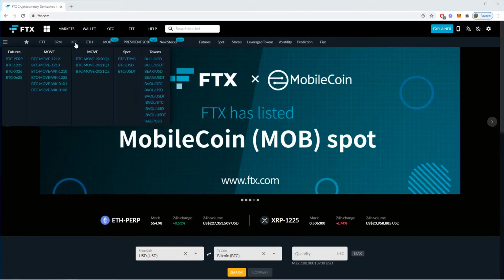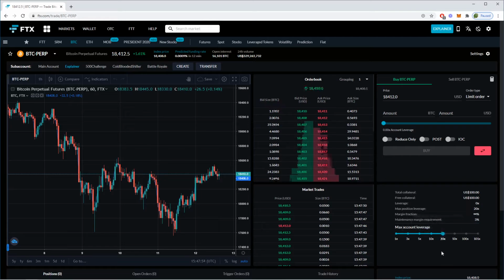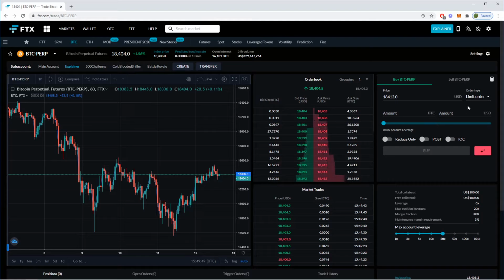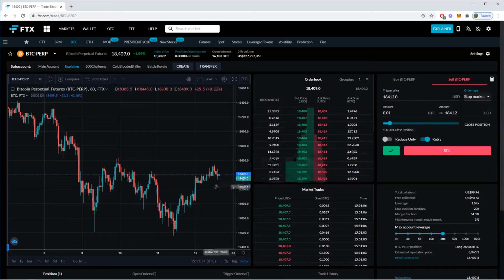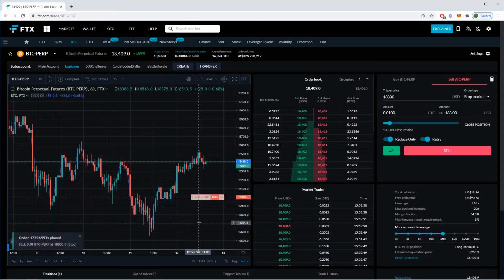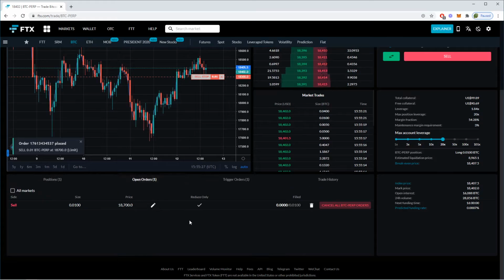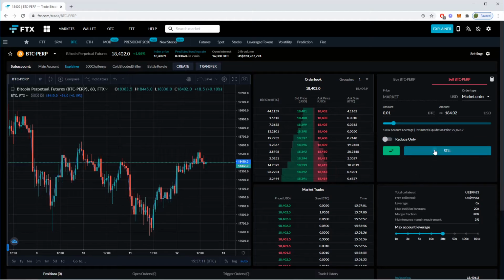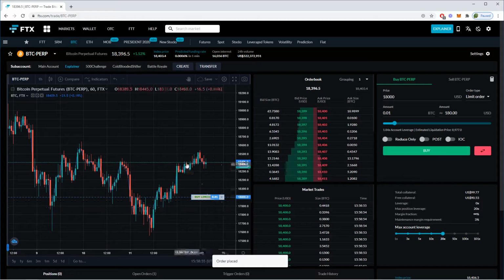FTX Tutorial ~ Placing Orders